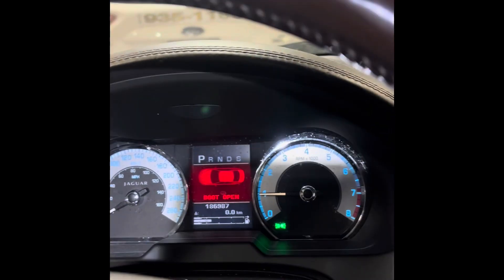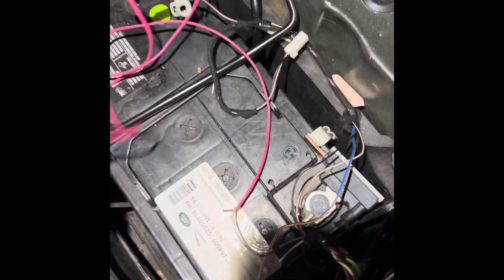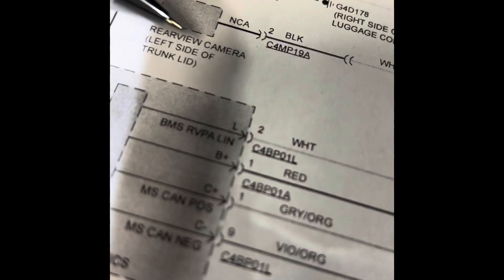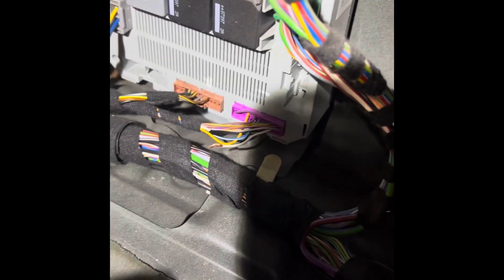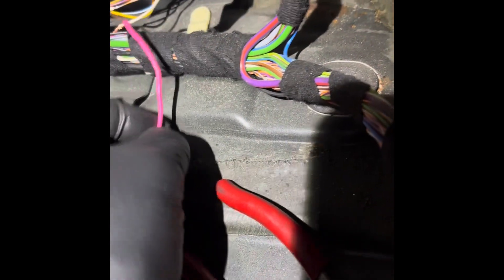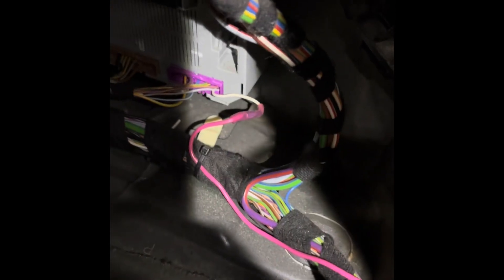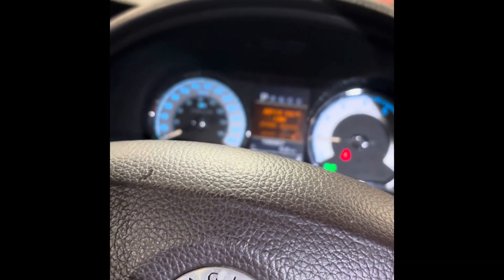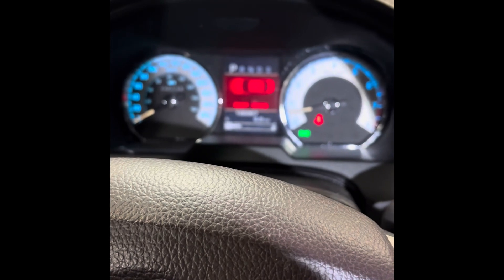Jaguar B11DB-87 Battery monitoring system FIXED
Bad wire in trunk harness ... bypassed it for the fix!!